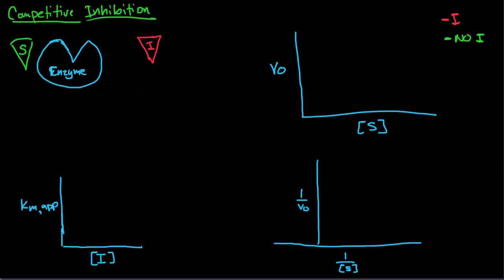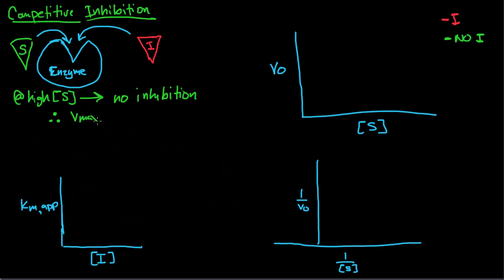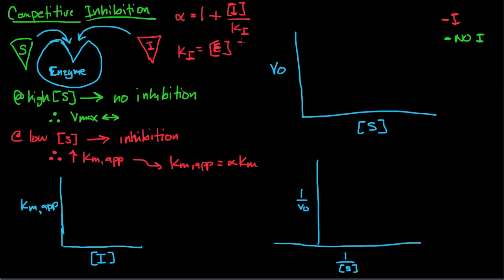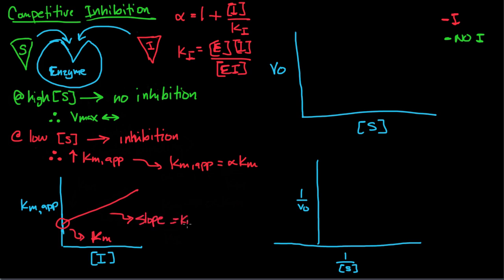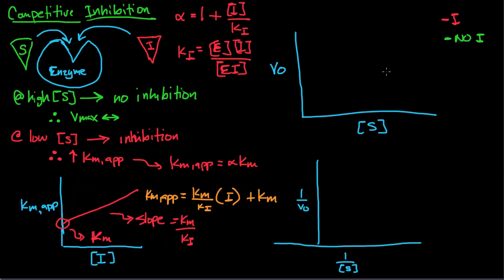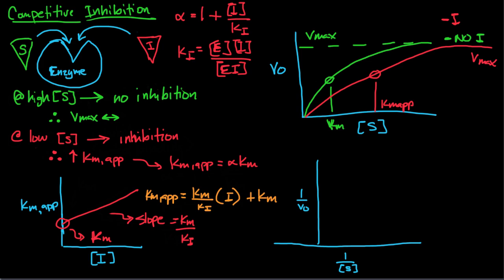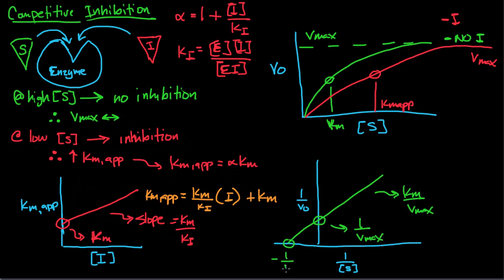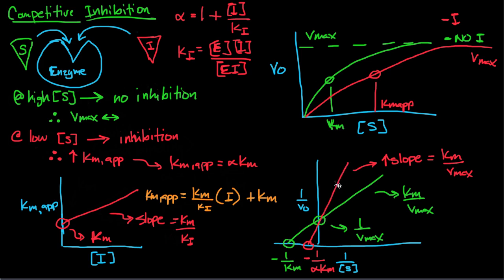4 Competitive Inhibition